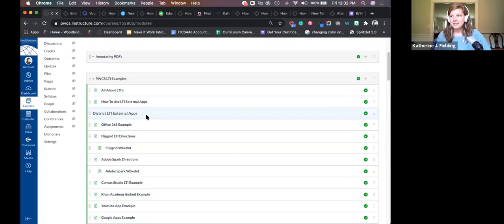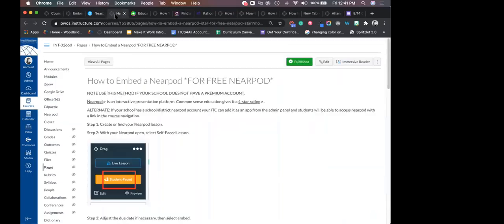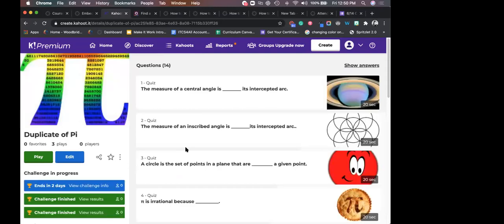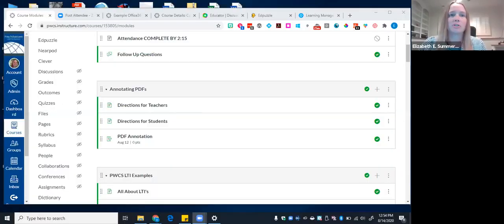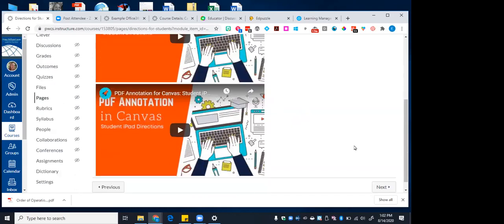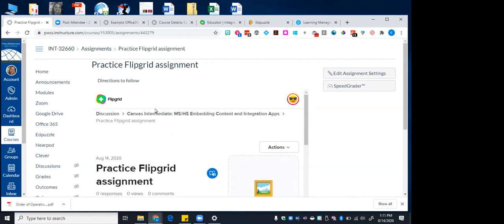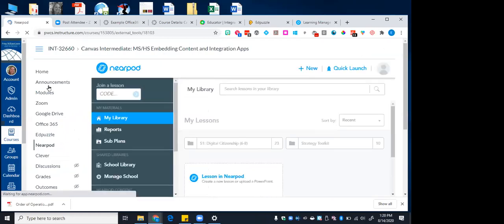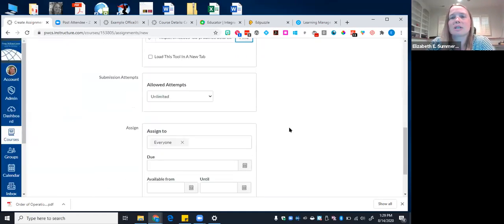Canvas Intermediate: Embedding and LTI 8/14